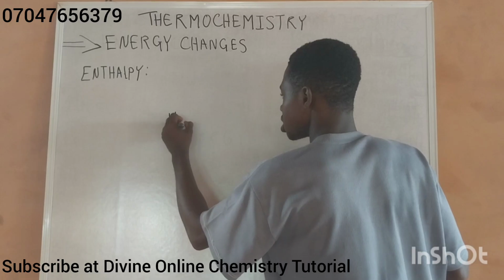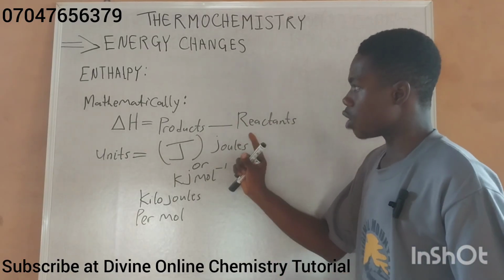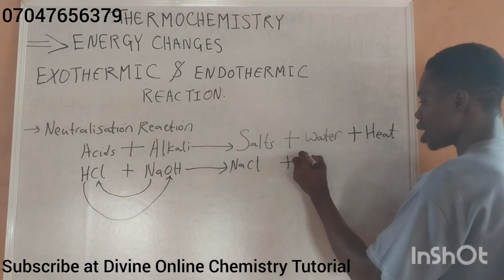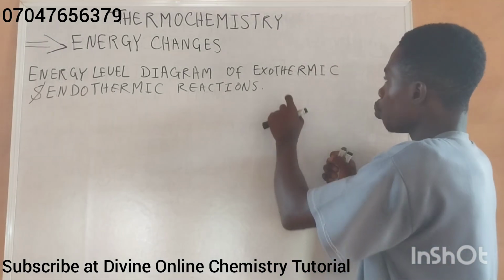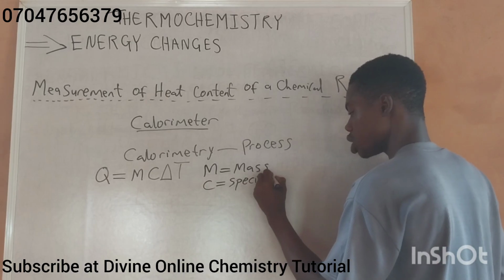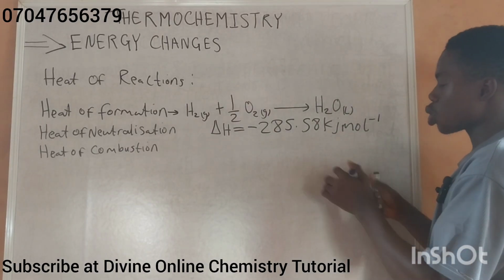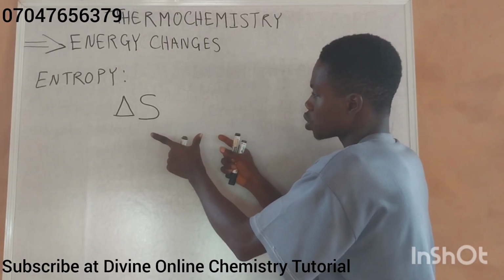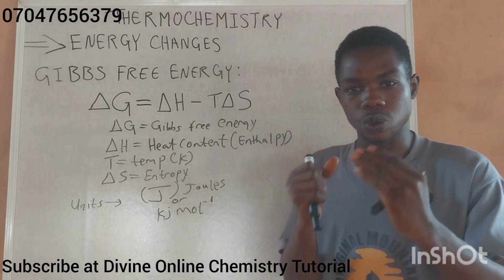ENERGY CHANGES (PART 1)